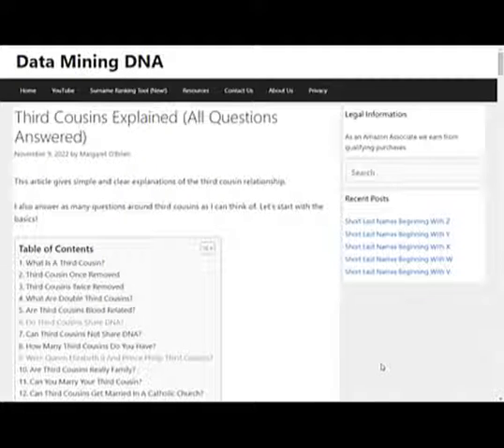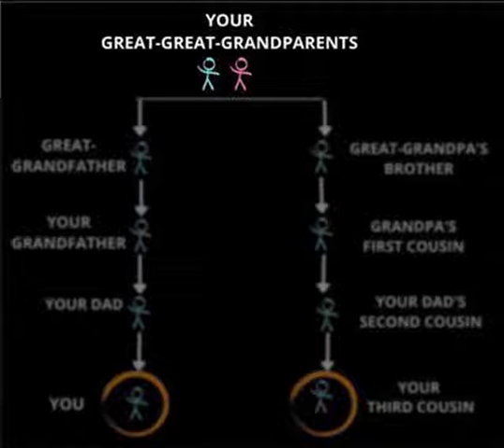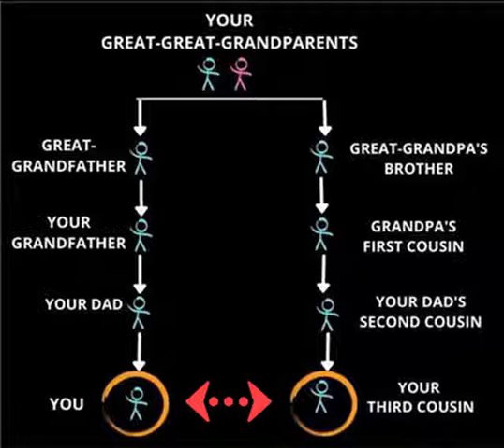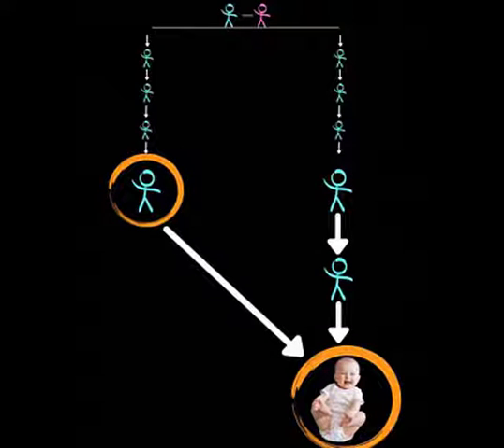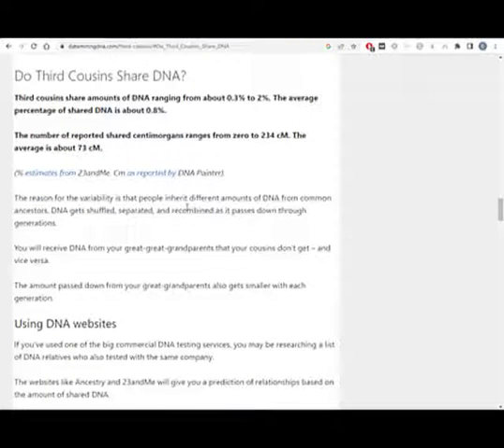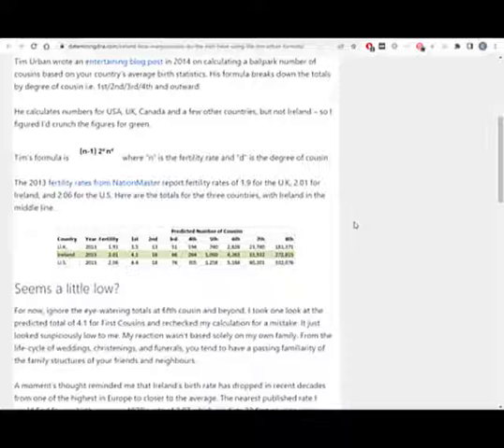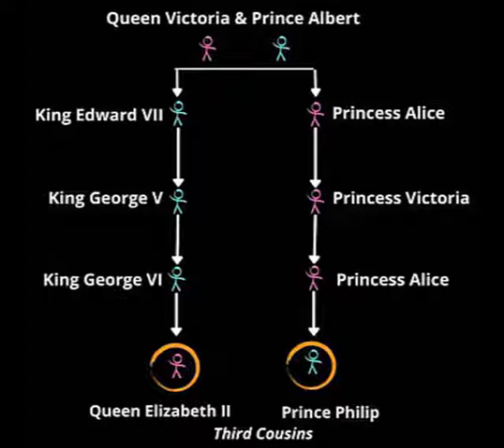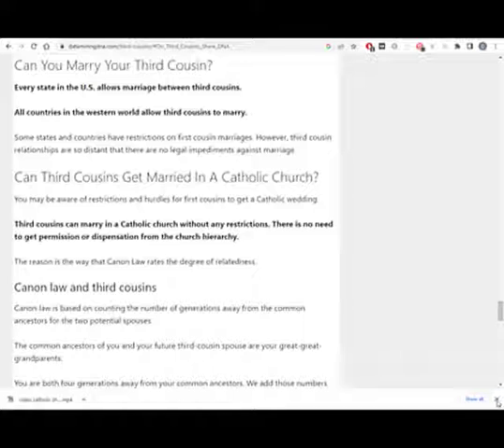3rd Cousins, DNA, And Famous Examples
What are 3rd cousins? How much DNA do they share? What famous third cousins were married?